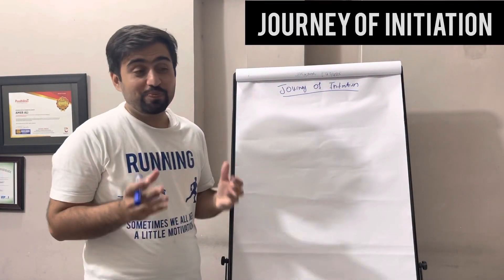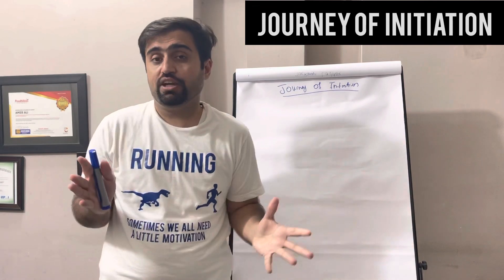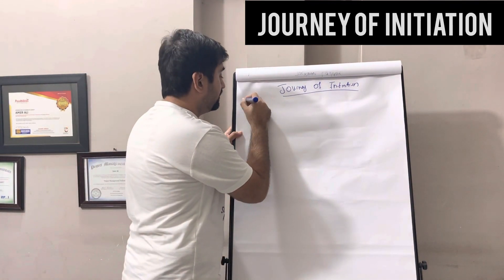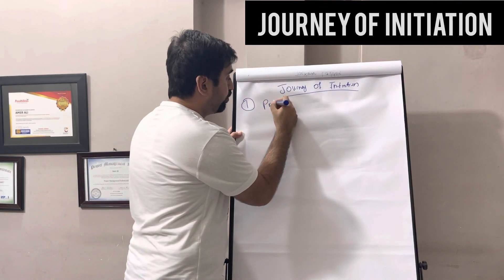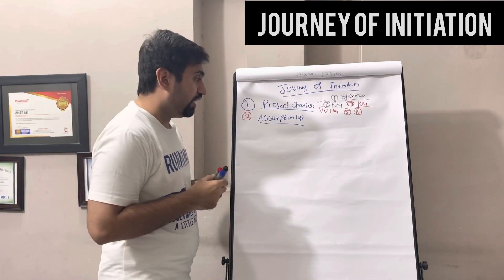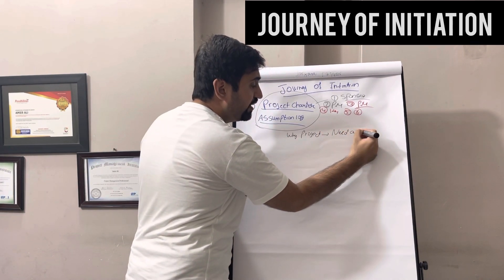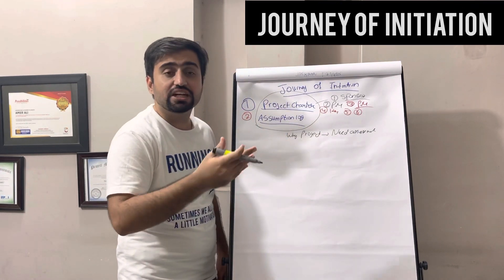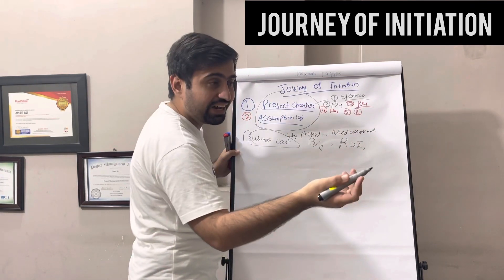Journey of initiation in PMP episode 21|All steps of PMP Journey initiation|PMP Exam Prep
In this video, we talk about initiation in PMP. You need to know each step you need to have for initiation. In this video, I give you each and every step you need to take for initiation.
Initiation Process: This phase involves creating the project charter, a pivotal document approved by the sponsor or steering committee, establishing the project manager's authority, and officially defining the project's scope, key milestones, stakeholders, and deliverables.
Assumption Log: Created alongside the project charter, it catalogs the assumptions made during the charter's creation, listing all assumptions without categorizing them as right or wrong. Revisiting this log is crucial at specific project stages.
Purpose and Assessment: The project's start is rooted in a needs assessment, evaluating why the project is necessary, how it aligns with organizational strategy, and conducting feasibility studies (operational, cost, human, etc.).
Business Case and Benefits Management Plan: The business case focuses on cost-benefit analysis, ROI, and payback period, while the benefits management plan goes beyond monetary aspects, encompassing intangible benefits like brand recognition and reputation enhancement.
Stakeholder Management: Involves identifying and categorizing stakeholders based on their power and interest, using tools like stakeholder registers and engagement matrices to manage, communicate, and engage with them effectively throughout the project lifecycle.
User
give a summary of this, and the hashtag for this video, and separate each tag with a comma.

PMP Journey of initiation,All steps of PMP Journey initiation,PMP Exam Prep,Tips & Tricks,